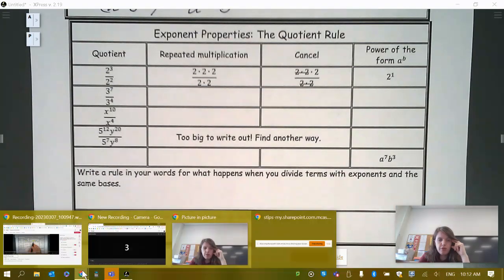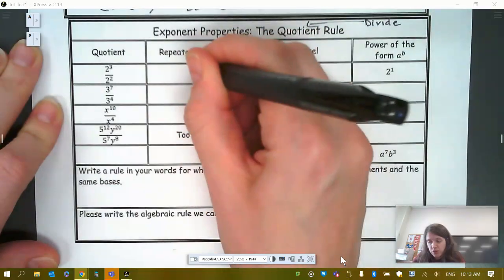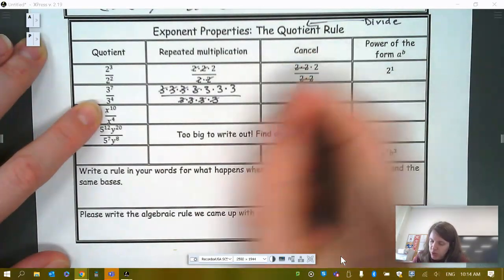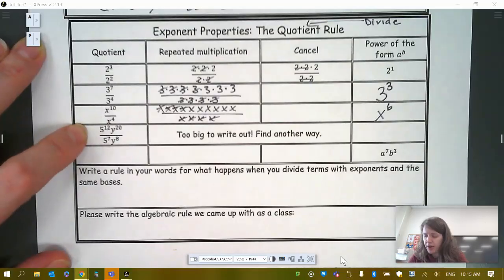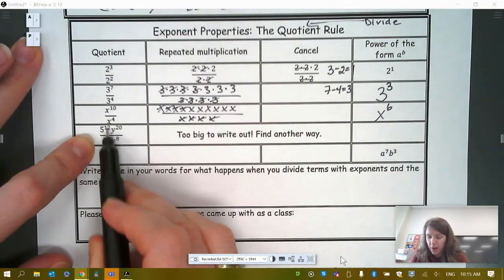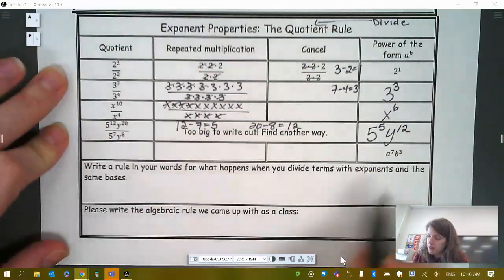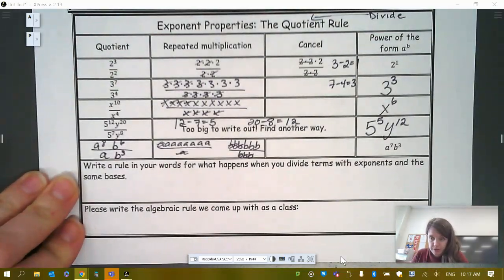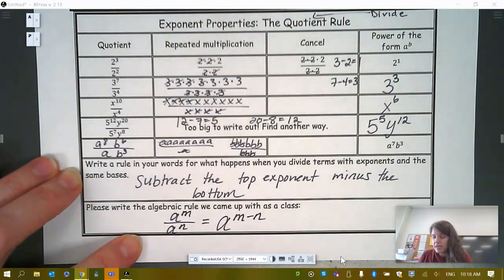5.2.2 The Quotient Rule